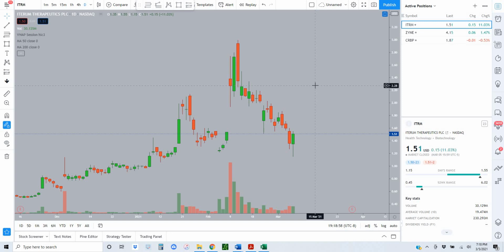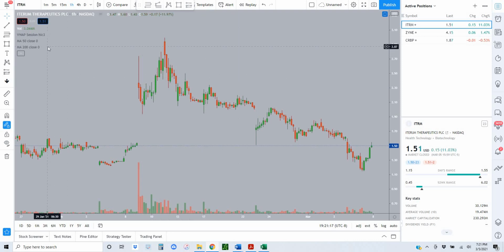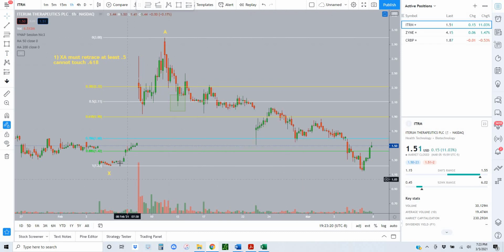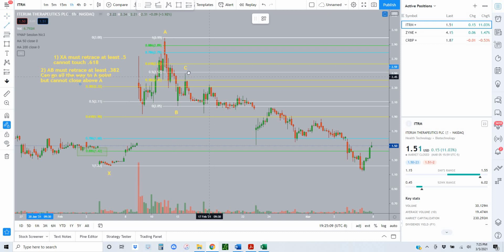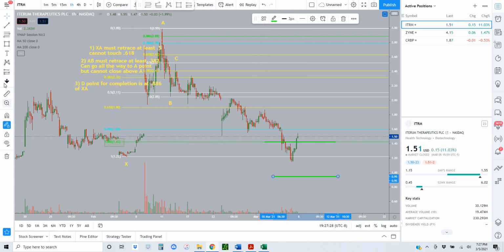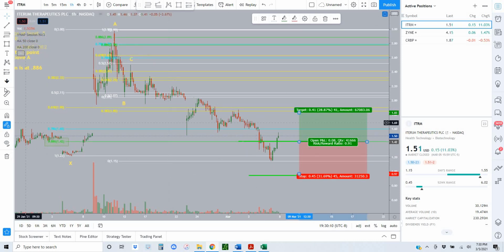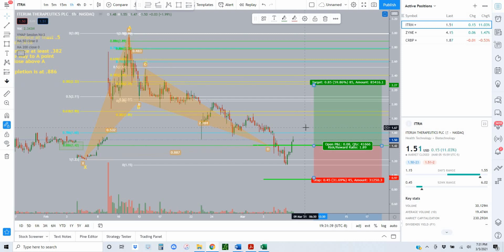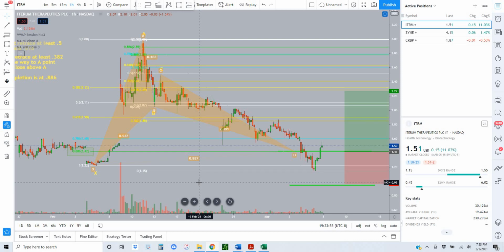ITRM Bullish Bat Pattern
In this video, I go over the Fibonacci ratio requirements for a bat pattern and how to apply them to this move in ITRM, which completed one.  I also show how to develop your buy price, stop, and profit targets and why it's important to stay away from even-handled numbers for stops.

I forgot to mention SOS completed a bat pattern recently and also hit target 1 for a gain of about 85% from entry.  Go back to my previous posts where I posted that chart.  Same bat pattern measurements, different stock.  Harmonic patterns such as the bat, Gartley, cypher and butterfly are incredibly valuable during periods of consolidation in the market.